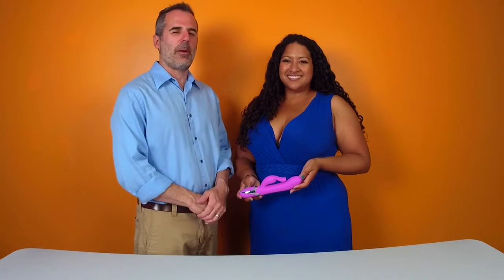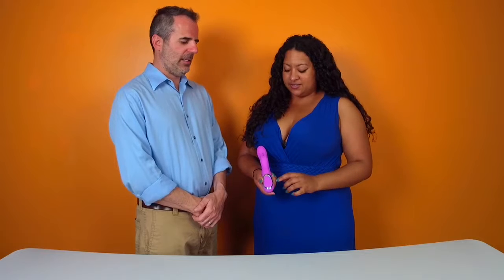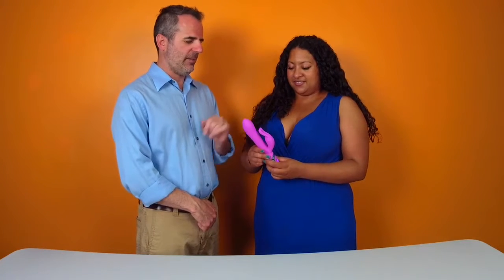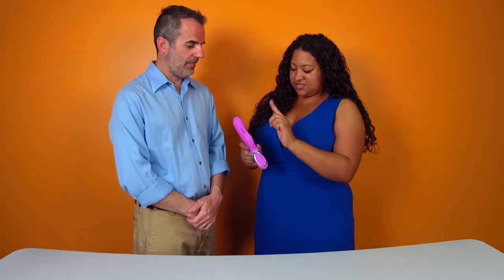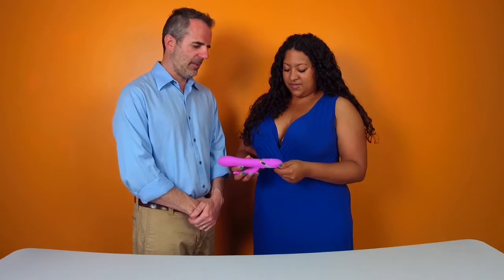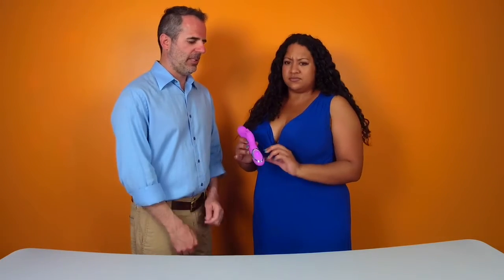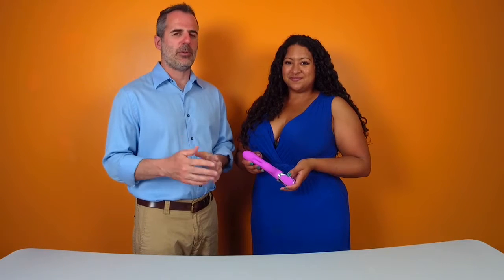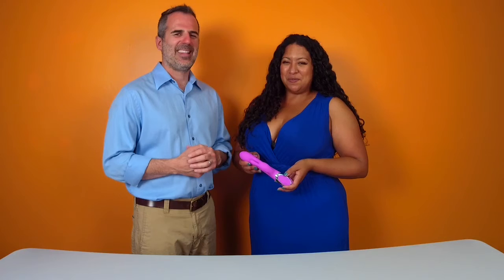Enchanting Bunny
The Enchanting Bunny will enchant you with its high quality construction and list of premium features!